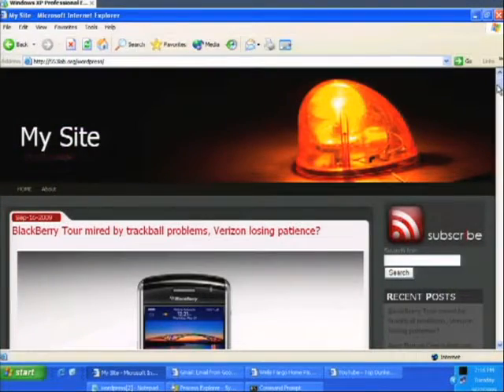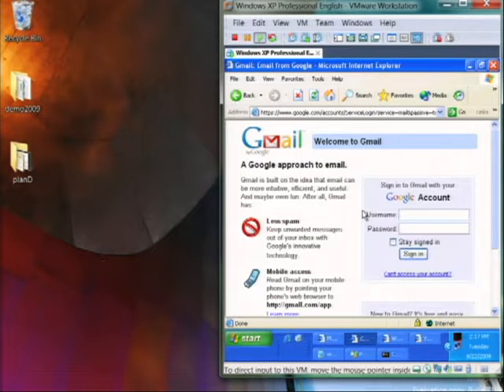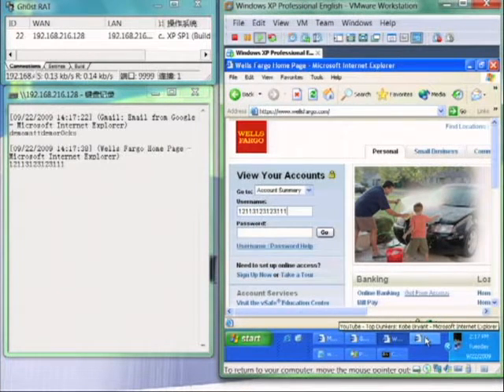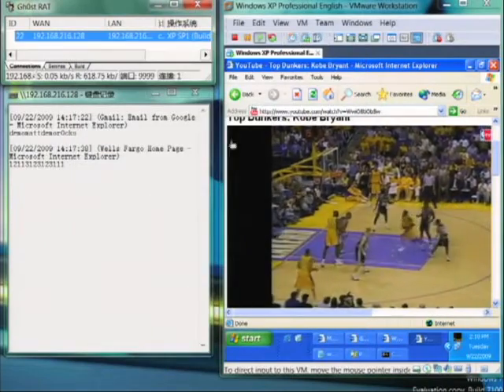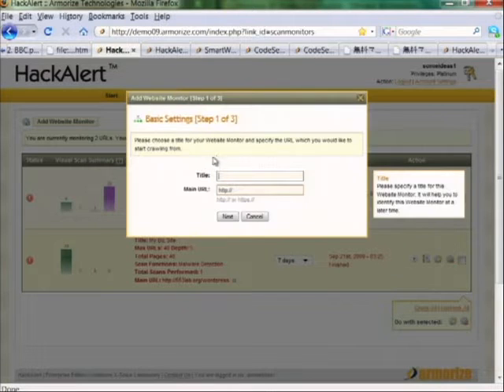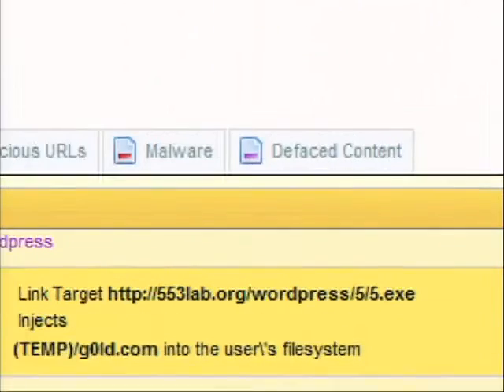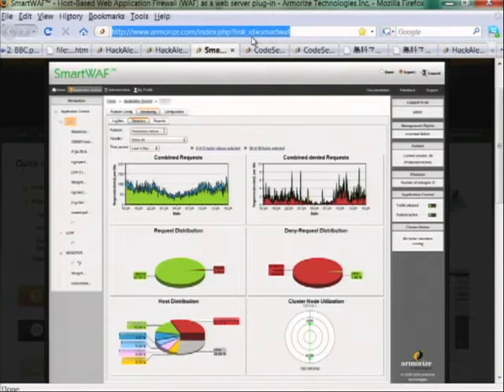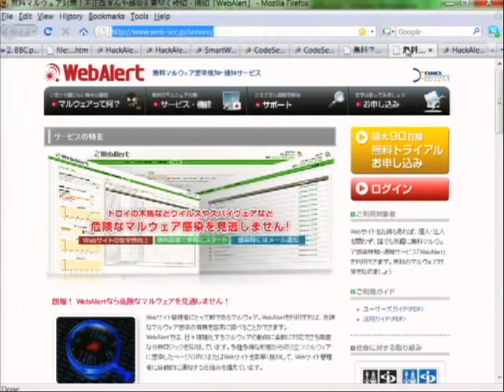Armorize launch Hackalert™ at DemoFall09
San Diego, Sept. 2009 - Armorize launched HackAlert™ at DemoFall09 in San Diego. This cloud-based malware injection monitoring service helps protect business from the impact of Drive-by Downloads.